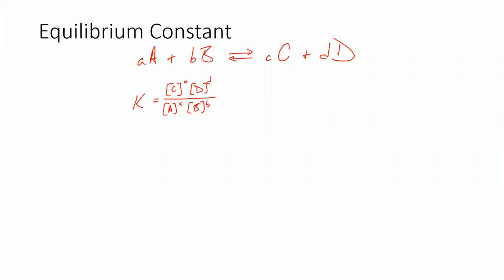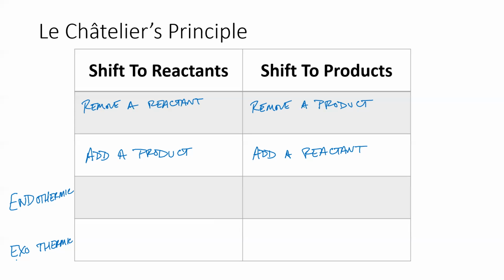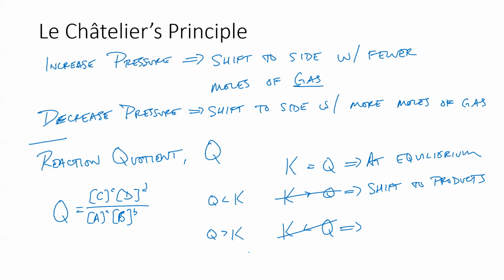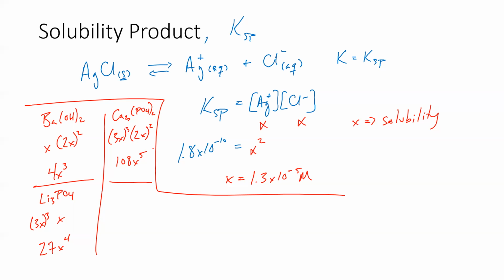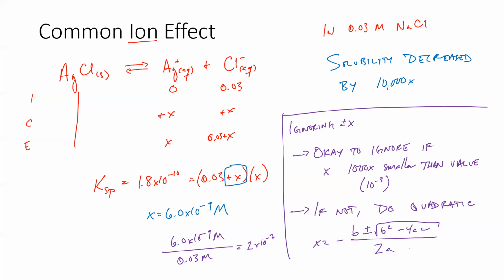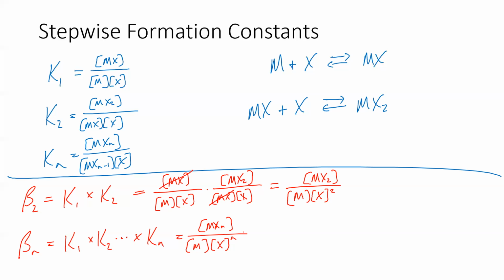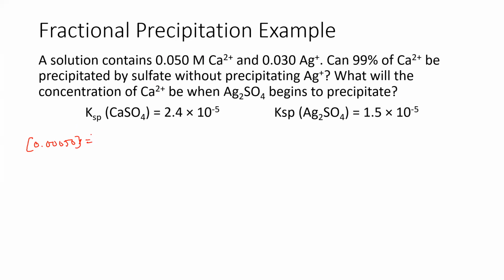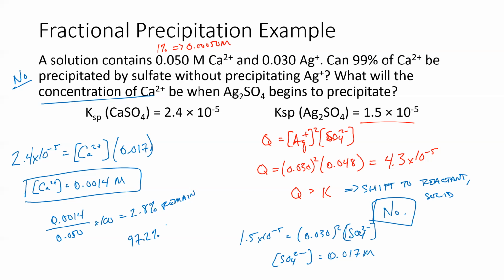Wednesday, January 20 - Equilibrium Intro